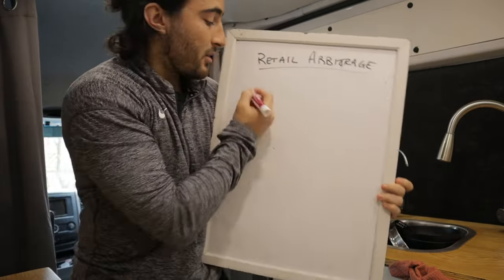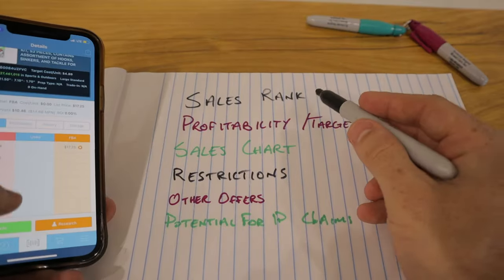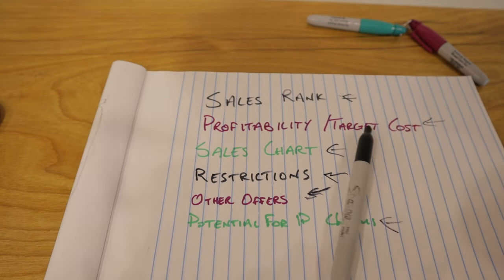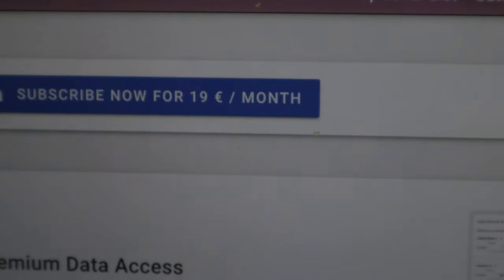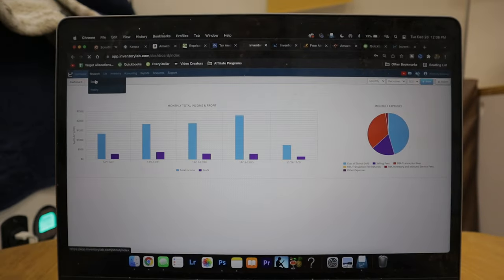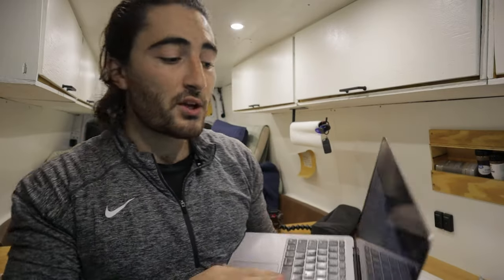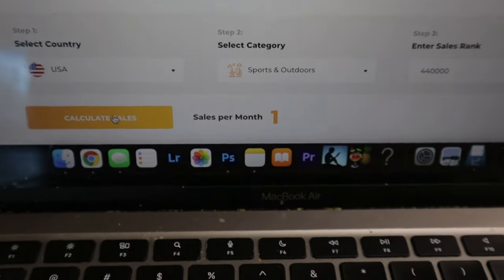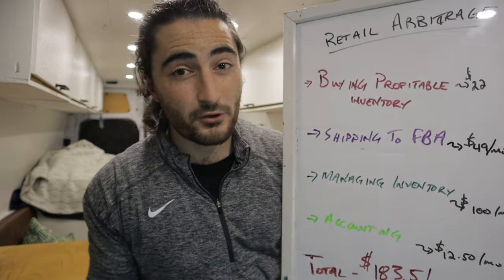Amazon FBA Software That Will MAKE YOU MORE $$$ THIS MONTH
Here are the softwares I use, and others I (controversially) DON'T! All are linked below!

🔹Bluetooth Scanner🔹 (To Source Faster)
🔸Product Labels🔸 (1” x 2”, 13000 labels)
🔹Thermal Printer [Rollo]🔹
🔸Shipping Labels🔸 (4”x6”)
🔹Label Holder🔹 (Need for roll labels and Rollo)
🔸Poly Bags🔸
🔹Heat Gun 🔹
🔸Scotty Peeler🔸
🔹Goo Gone🔹
🔸Packing Tape🔸Best I’ve Used
🔹Shipping Scale🔹
🔸Clear Product Stickers🔸

🔹My Camera🔹 (BEST to get started [besides your phone])
🔸Microphone🔸 (2 in 1, front mic and back mic)
🔹My Bendy Tripod🔹
🔸M1 MacBook Air🔸(Best Value Laptop for Content Creating)
🔹My Keyboard🔹 (Logitech MX Keys)
🔸My Mouse🔸 (Logitech Master 3)

Chapters:
0:00 - Why You even need extra software for Amazon FBA Retail Arbitrage
1:19 - The ONE App You Need to get started
1:49 - The 3 Things I Use to Buy PROFITABLE Amazon Inventory
6:18 - Why I DON'T Use Keepa
8:33 - What I Use to Ship In my inventory to Amazon and manage it
10:43 - Which Repricer You Should Get!
13:51 - Honorable FREE Mentions
15:01 - What I Use for Accounting (For My 3 "Businesses")
15:58 - How Much All This Will Cost You!